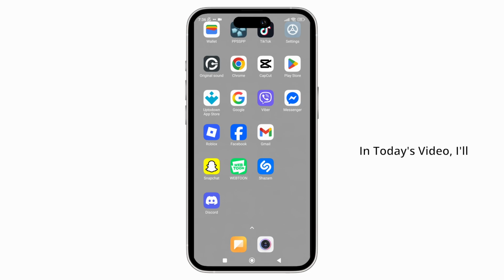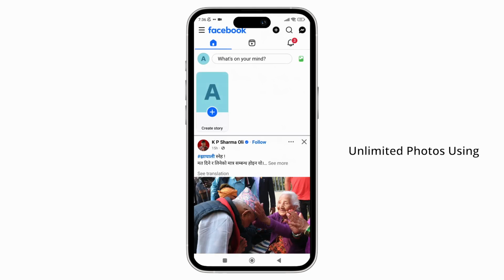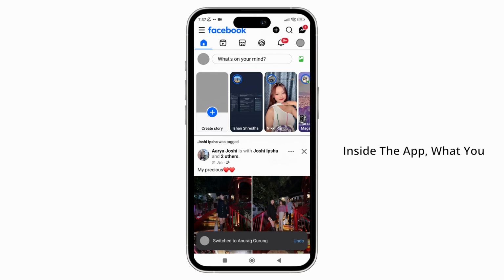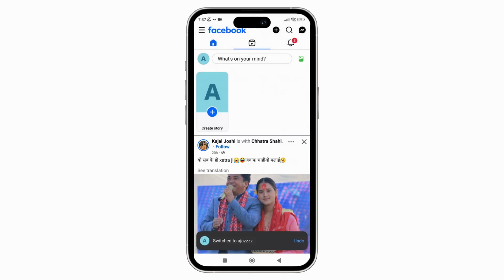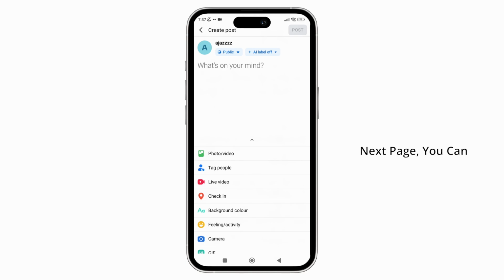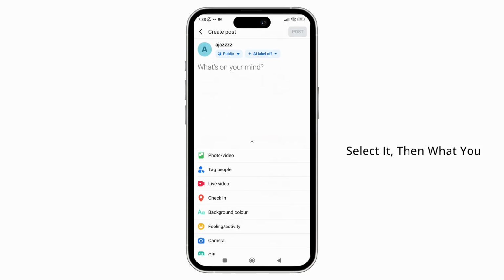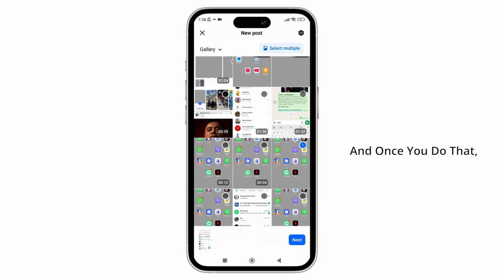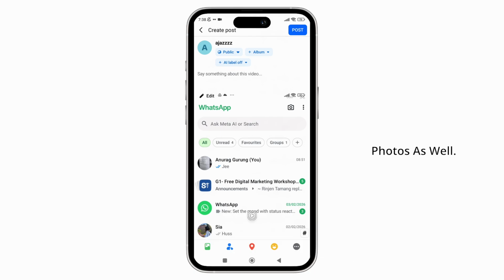How To Upload More Than 100 Photos To Your Facebook Page 2026 (Simple)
Want to upload more than 100 photos to your Facebook Page without errors or limits? 📸📘 This simple 2026 step-by-step guide will show you exactly how to upload large batches of photos to your Facebook Page — perfect for businesses, photographers, and content creators managing albums and media at scale.

What You’ll Learn in This Video:
✅ How to upload more than 100 photos to a Facebook Page album
✅ The best method to bulk upload photos on desktop (2026 update)
✅ How to avoid upload limits and errors on Facebook
✅ Tips to organize and manage large photo albums on your Page

Whether you’re managing a business page, event gallery, or brand portfolio, this tutorial will help you upload and organize hundreds of photos quickly and efficiently.

📌 Chapters:
⏱ 0:00 - Introduction
⏱ 0:10 - How To Upload More Than 100 Photos To Your Facebook Page